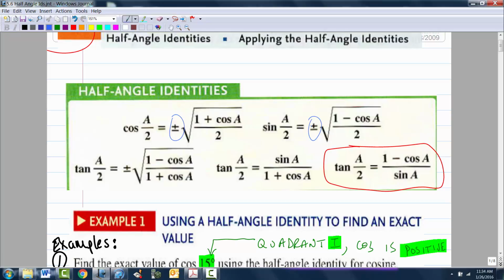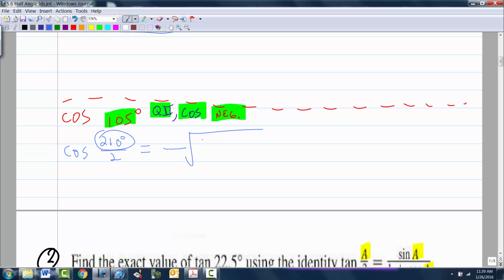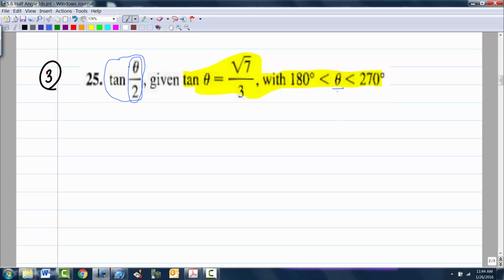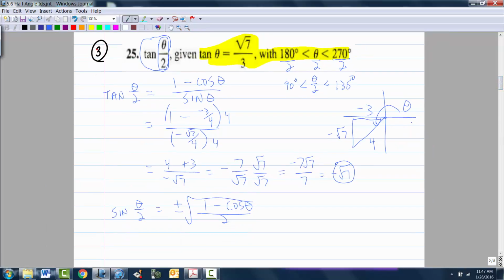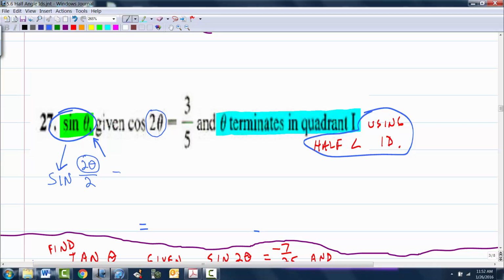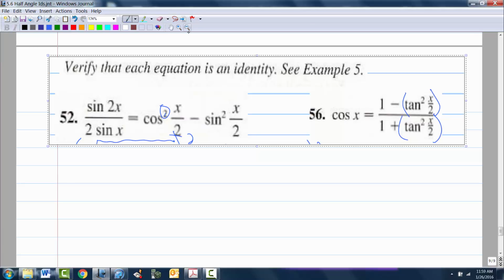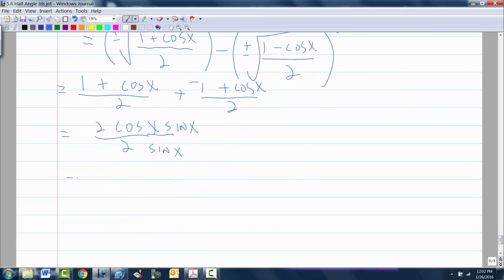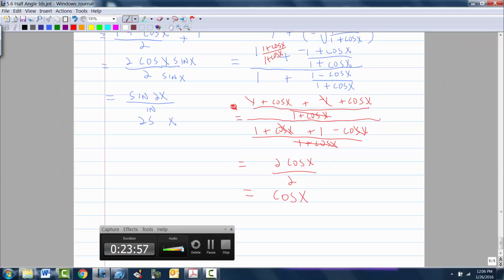5.6 Honors Cat Notes